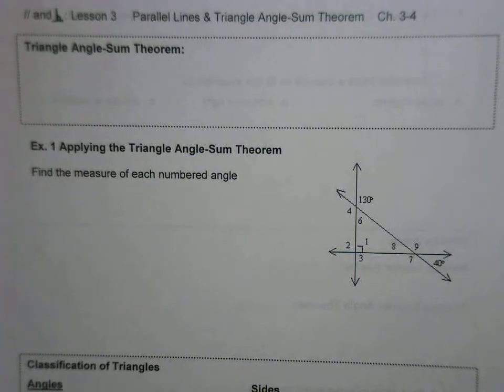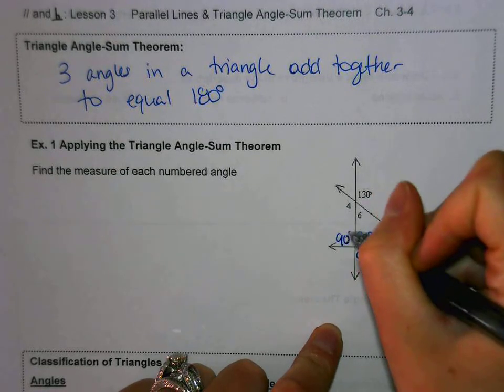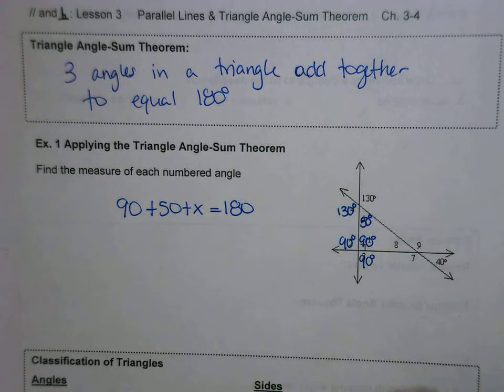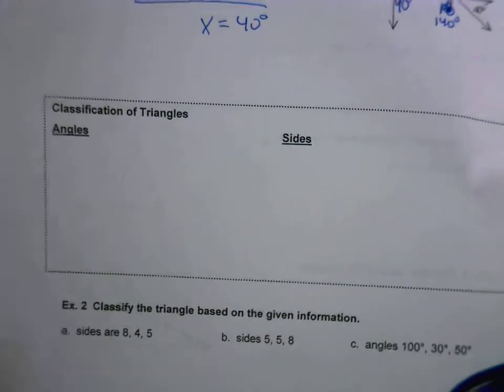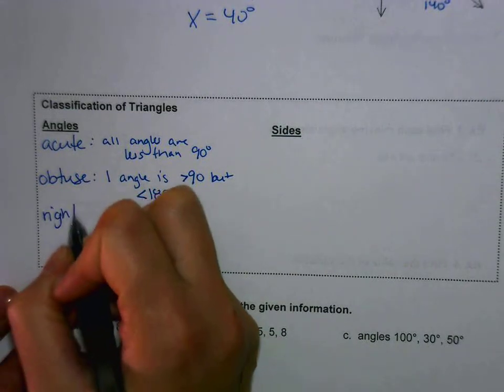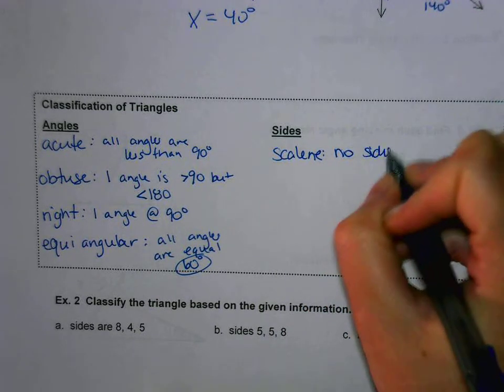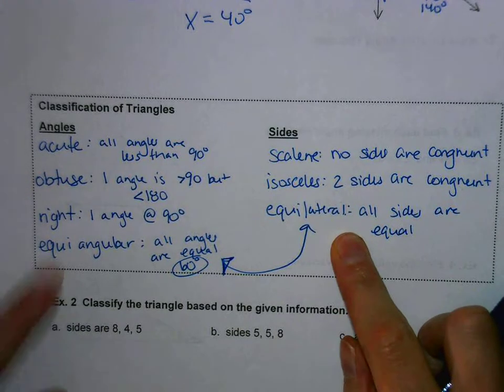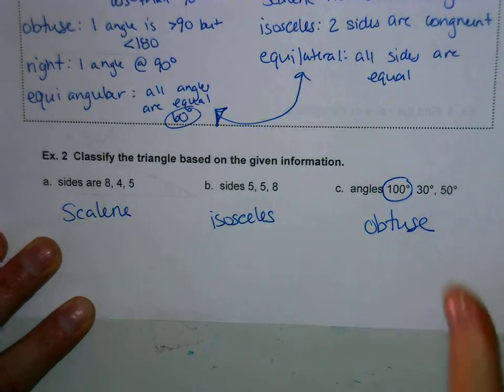Triangle Angle Sum Theorem 1